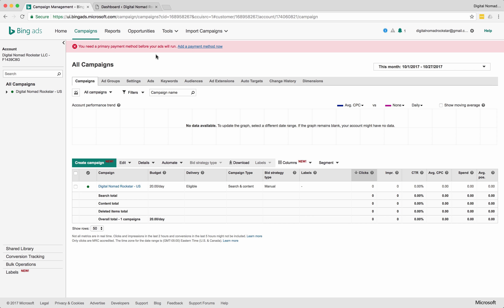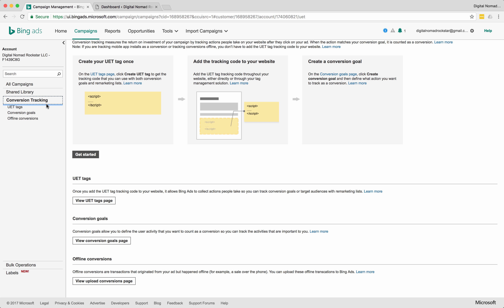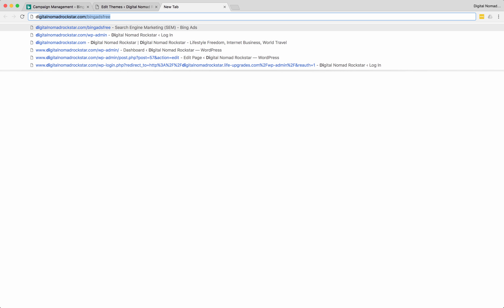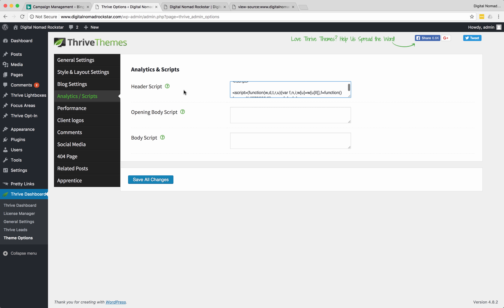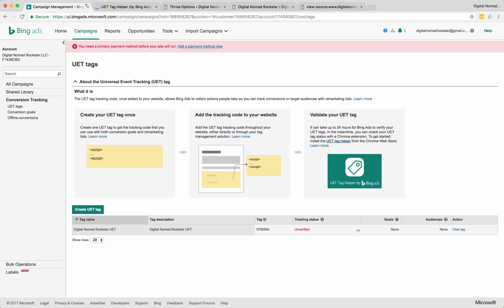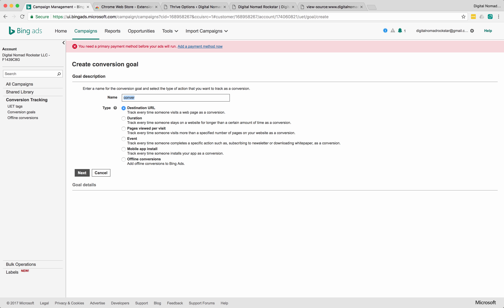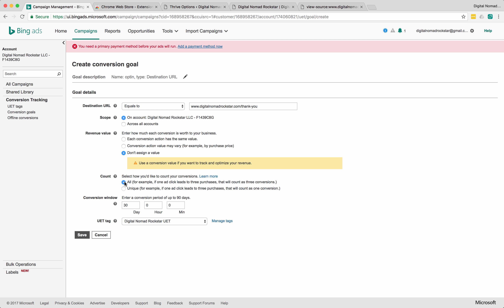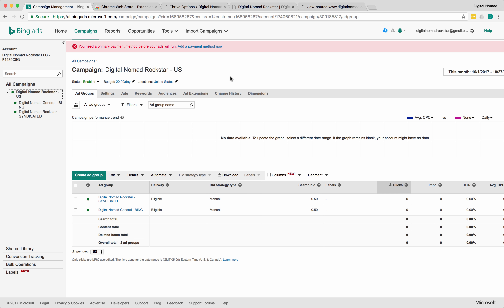How To Set Up Bing Ads Conversion Tracking In Wordpress